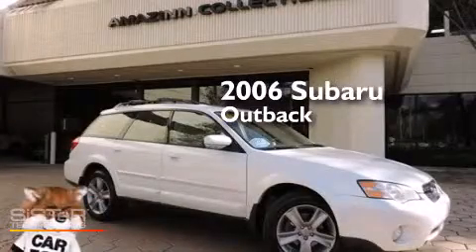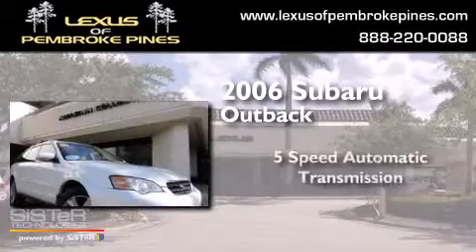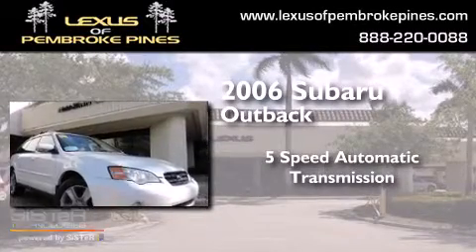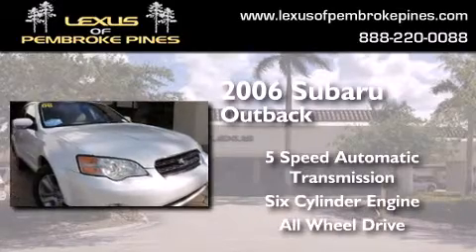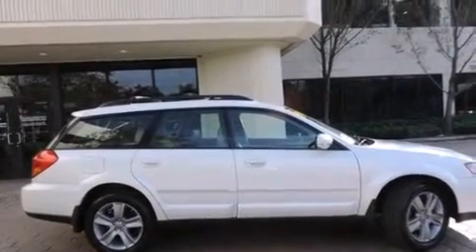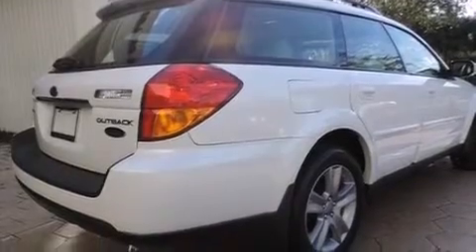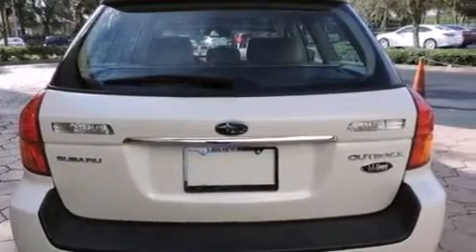2006 Subaru Outback Fort Lauderdale FL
We have been honored to serve the Pembroke Pines FL area , we promise that your experience at our dealership will exceed your expectations ! Year : 2006 Make : Subaru Model : Outback Engine : 3.0L 6 cyls Trans . : Automatic 5-Speed Exterior : Satin White Pearl Miles : 115,036 Interior : Taupe Stock : 4854301 Lexus of Pembroke Pines 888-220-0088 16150 Pines Blvd Pembroke Pines , FL 33027